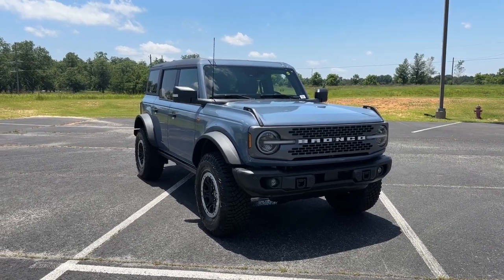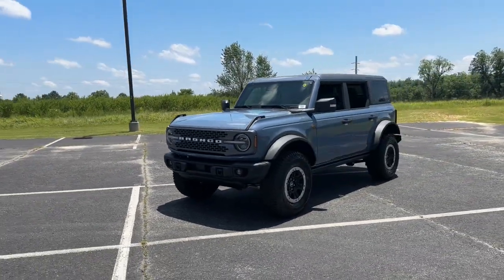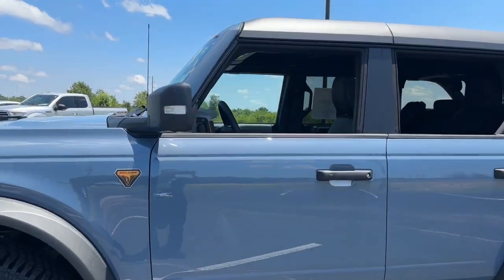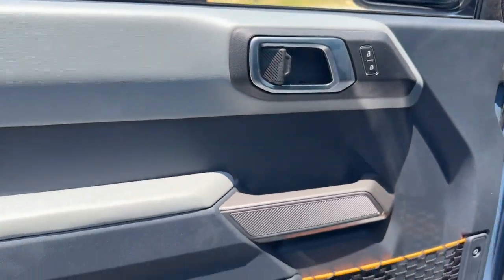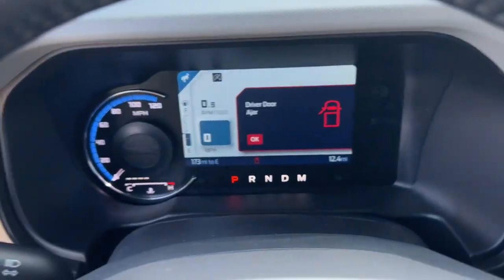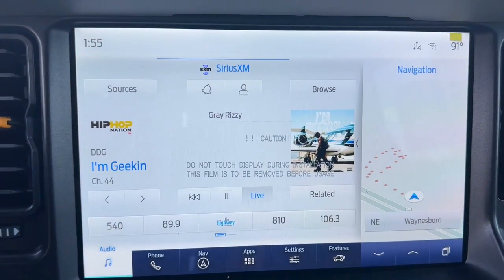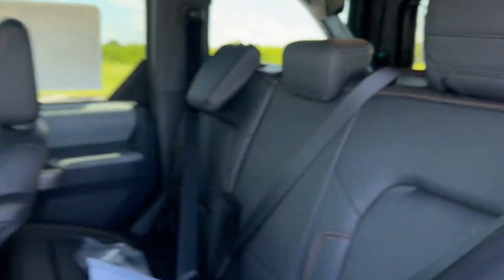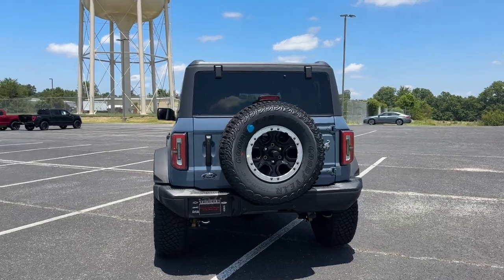2023 Ford Bronco Grovetown, Evans, Augusta, Aiken, Hephzibah, GA 1230261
Azure Gray Metallic New 2023 Ford Bronco  available in 330 Highway 25, North Waynesboro, Georgia at Paul Thigpen Ford of Waynesboro. Servicing the Grovetown, Evans, Augusta, Aiken, Hephzibah, GA area.

#{MAKE}
#{MODEL}
2023 Ford Bronco  - Stock#: 1230261

Azure Gray Metallic Tri-Coat 2023 Ford Bronco 4WD 10-Speed Automatic 2.3L 4-Cylinder Turbocharged DOHCbrbr* *Discounted price Includes our Paul Thigpen Ford of Waynesboro  TRADE-IN ASSISTANCE  discount of $2000.00* * * *Discounted price Includes our Paul Thigpen Ford of Waynesboro  FINANCE WITH US -N- SAVE  discount of $1250.00* * - All discounts & promo offers are reflected in in discounted pricing (see qualifying details below) - To qualify for Trade-In Assistance - customers must trade-in a 2010 or newer vehicle. Trade must be in working condition with current registration taxes inspections(safety or Gov) and misc. Fees. - To qualify for FINANCE WITH US -N- SAVE discount you must qualify for and finance at least $10000.00 of purchase balance through a dealer sourced Credit Union bank or financial institution. **Consumer must refer to this ad to receive discounted pricing**Employees and their family members are excluded from special pricing discounts** Recent Arrival!